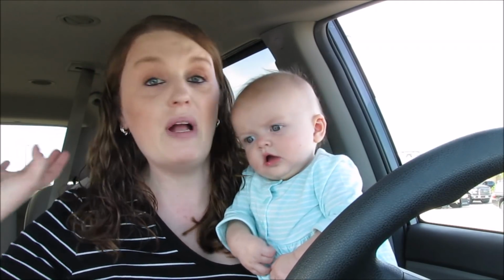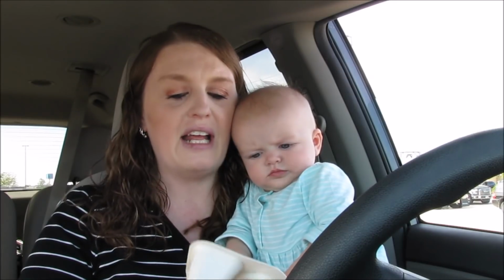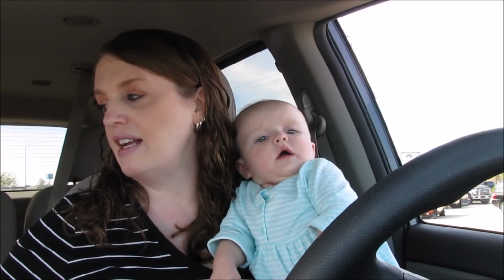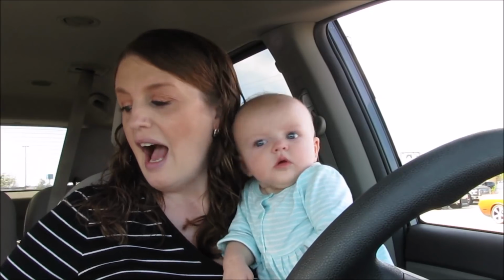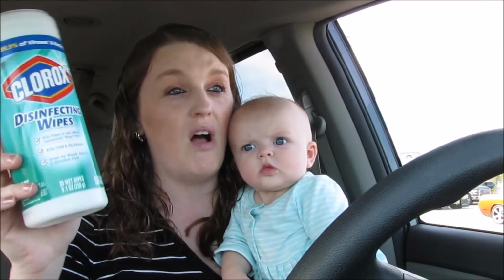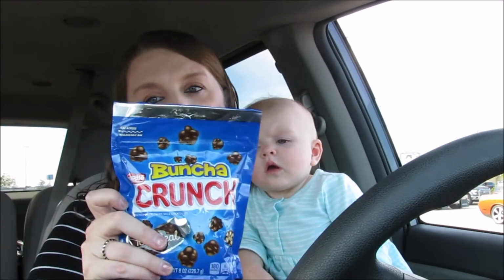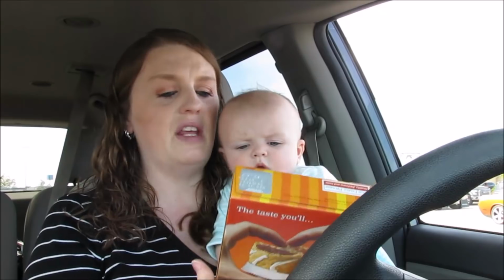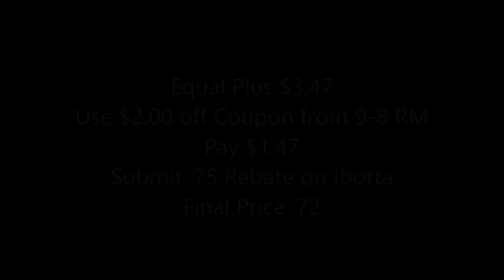Walmart Ibotta Haul 25 Items for $8.52 September 26th 2019